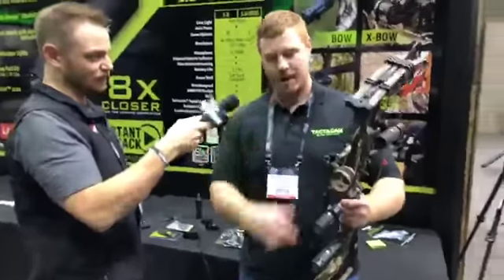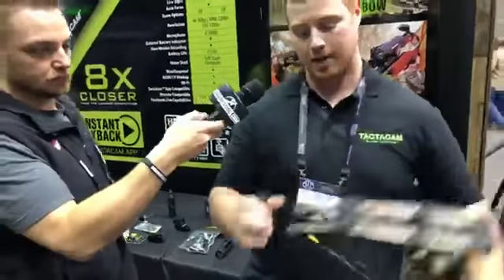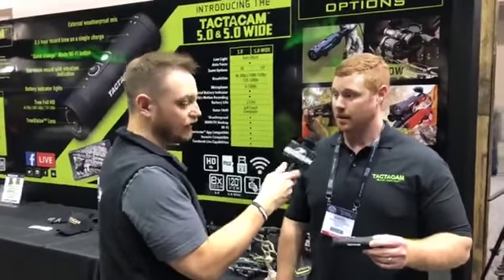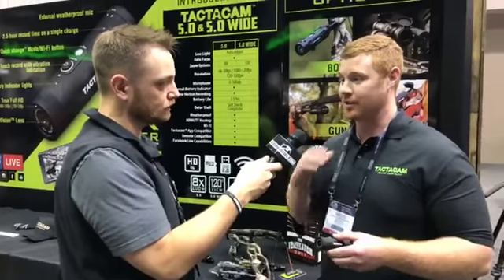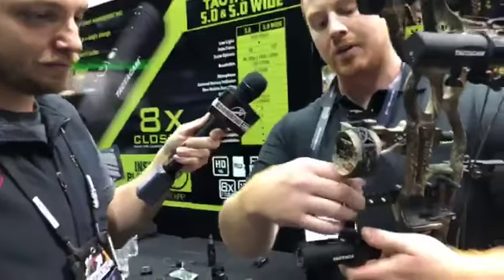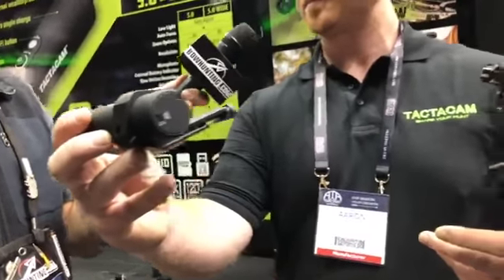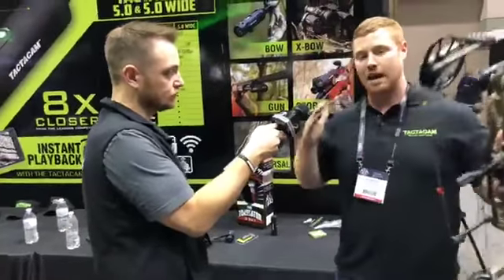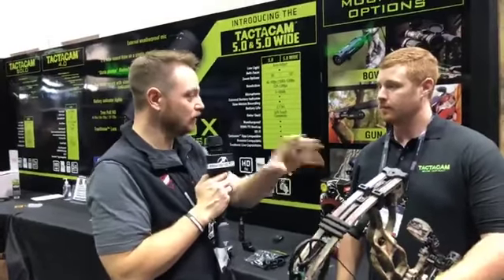The new Tactacam 5.0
Get a first hand look at the new Tactacam 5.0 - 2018 ATA SHOW